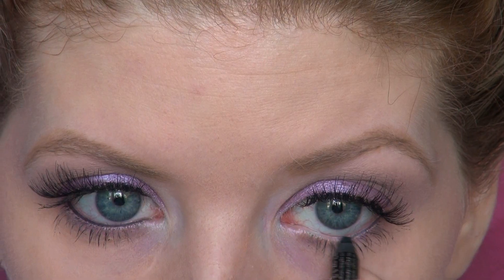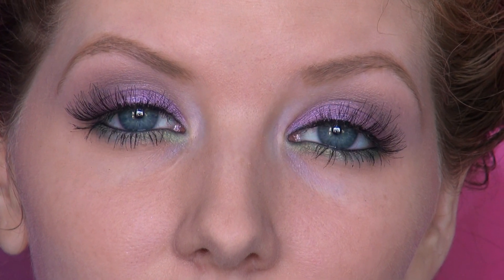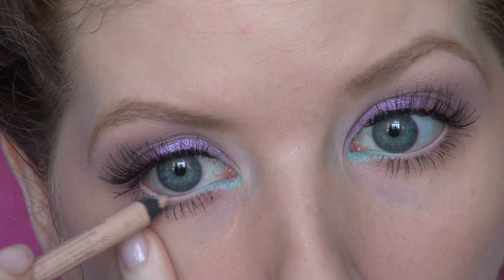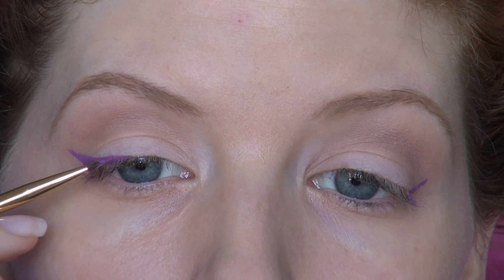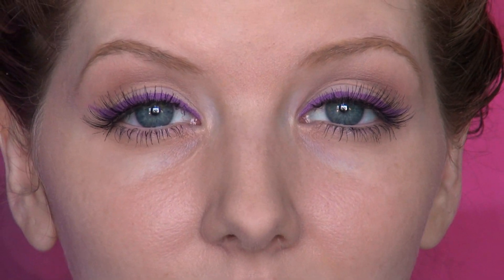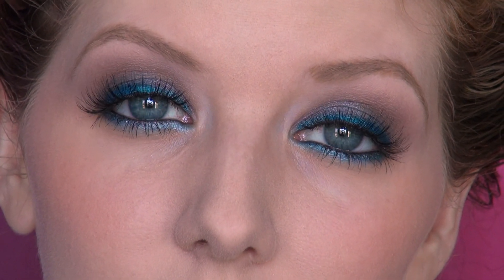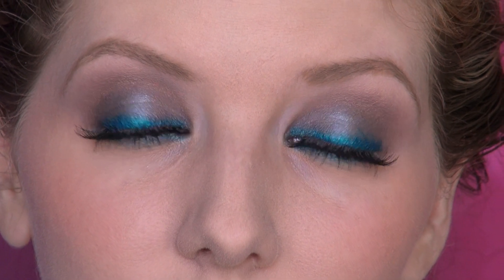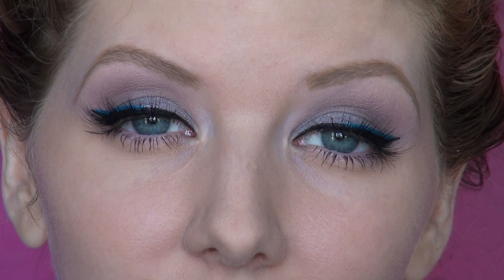5 Different Ways to Wear Colored Eyeliners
5 different, creative and fun ways to wear colored eyeliners - transform your looks with a pop of color!

On my lips: MAC Blankety
On my eyes: Example #4 (below)

EYESHADOW LOOKS

EXAMPLE #1
- MAC Mancatcher on the lid
- MAC Copperplate crease
- MUG Appletini lower lashline

EXAMPLE #2
- MAC Copperplate crease
- Stila's Turquoise on inner corners

EXAMPLE #3
- MAC Blanc Type on the lid
- MAC Kid in the crease

EXAMPLE #4
- MAC Moth Brown & Electra layered on lid
- MAC Wedge crease
- Rimmel Shadow Stick in 'Blamed Blue'

EXAMPLE #5
- MAC Silver Ring on the lid
- MAC Malt & Haux layered in the crease
- Inglot Gel Liner in #77
- Milani Liquid Liner in 'Sparkling Turquoise'

zabby.babe

XOXO!
Z